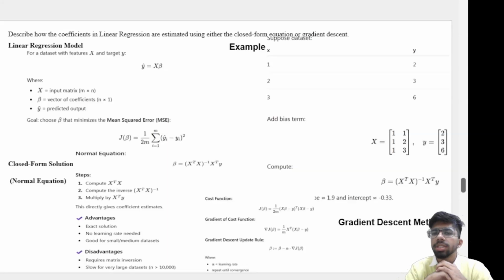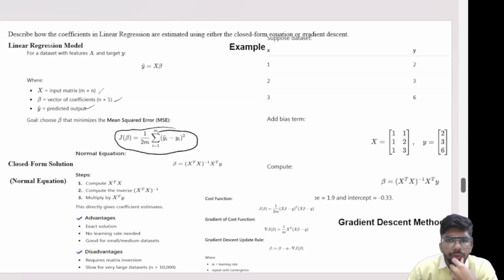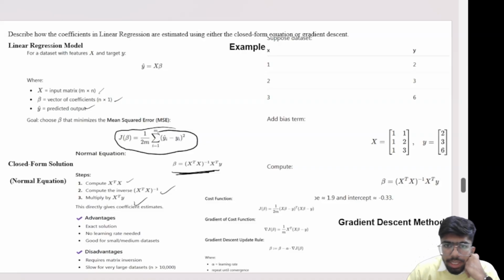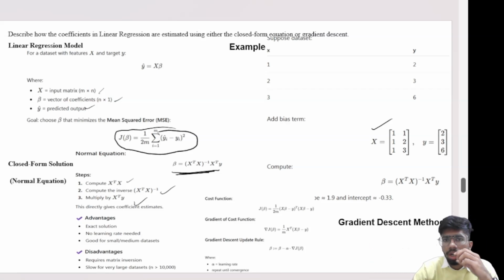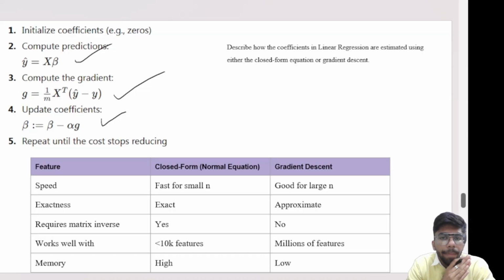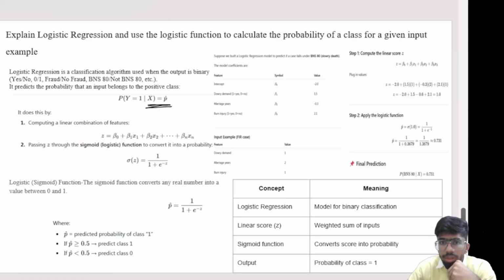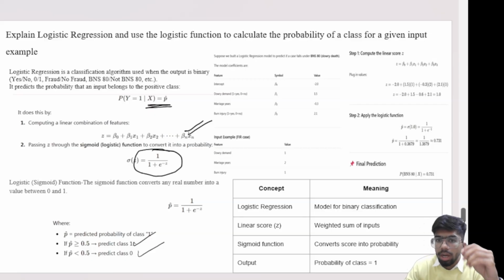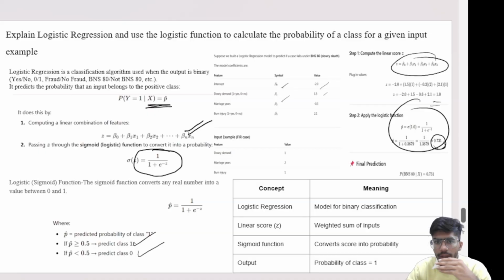Linear Regression Coefficient Estimation,Logistic Regression Probability Calculation